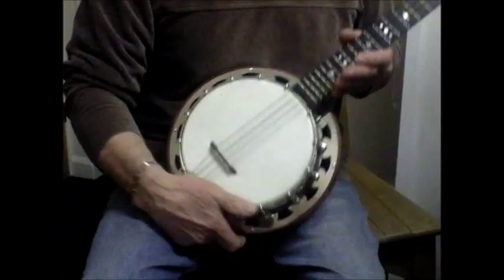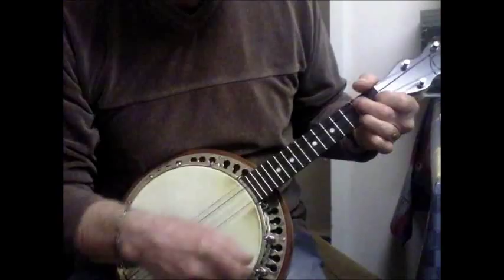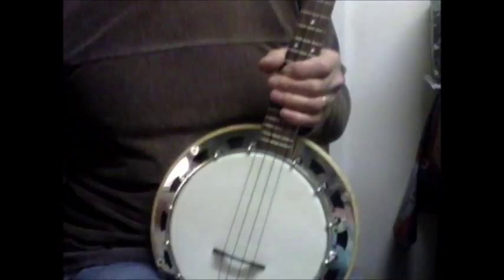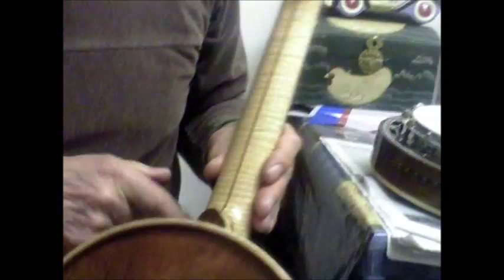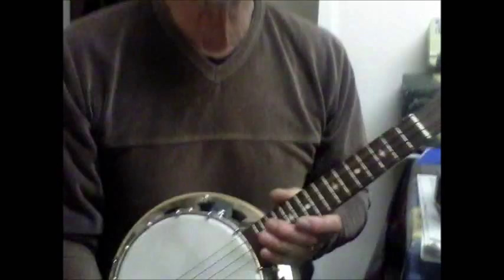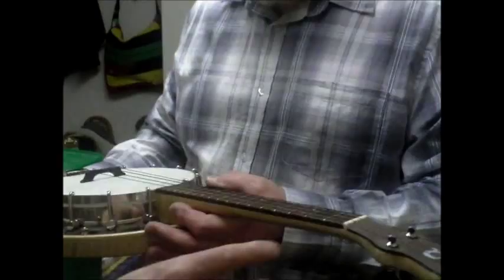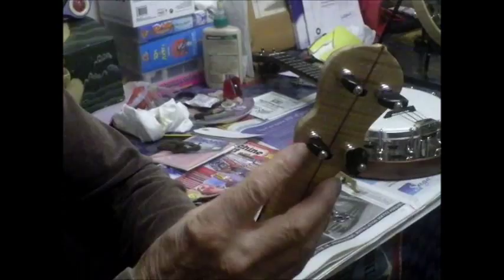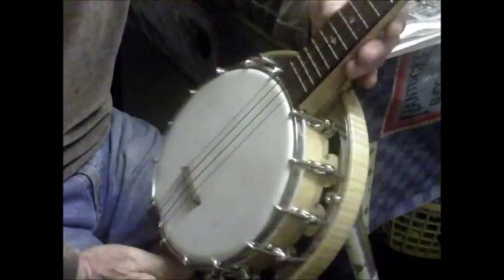Eric Beharrell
ukulalies